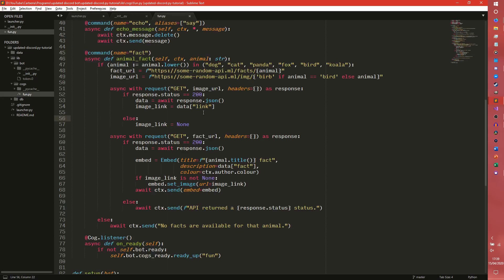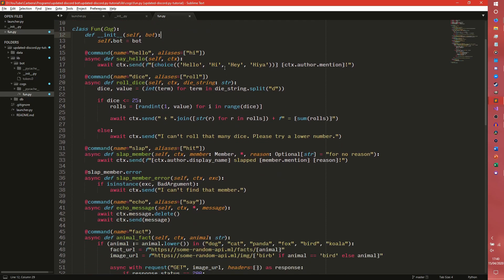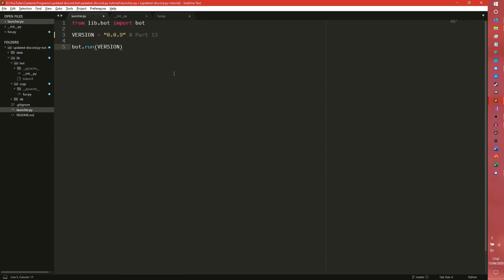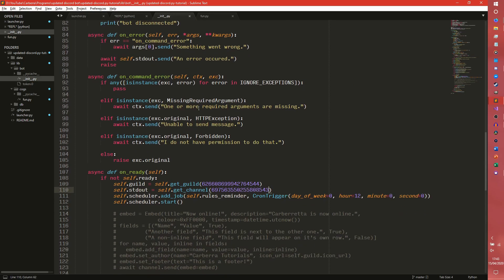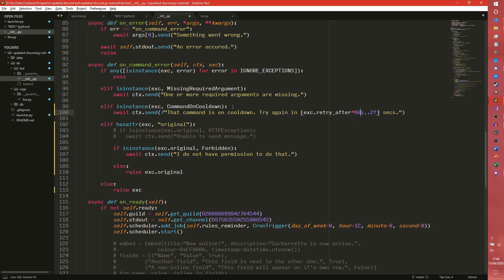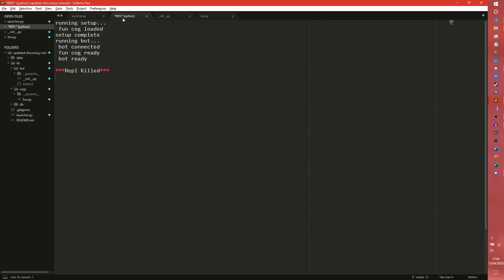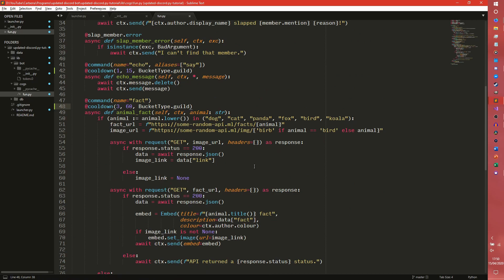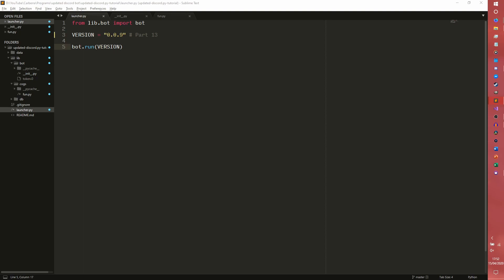Adding cooldowns to commands - Building a discord.py bot - Part 13